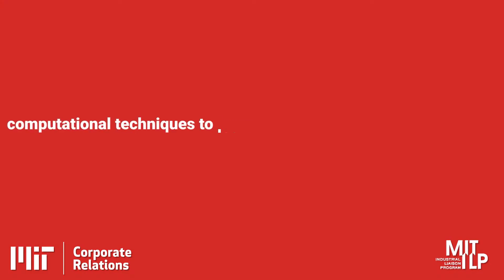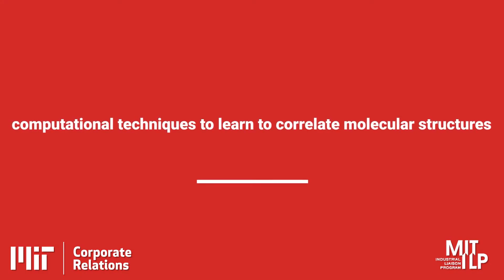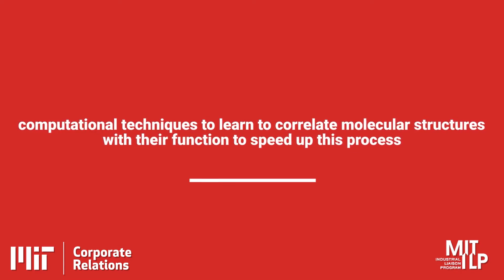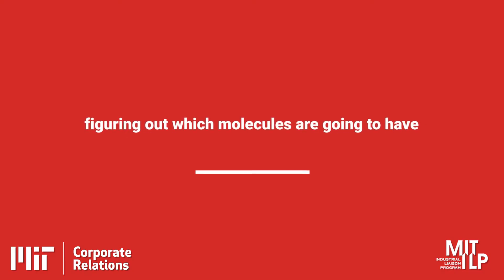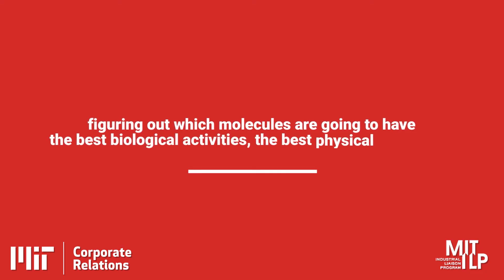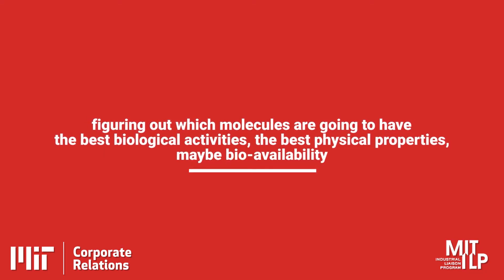Computational Tools for Molecule Discovery - 2 of 6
Connor Coley, MIT Chemical Engineering